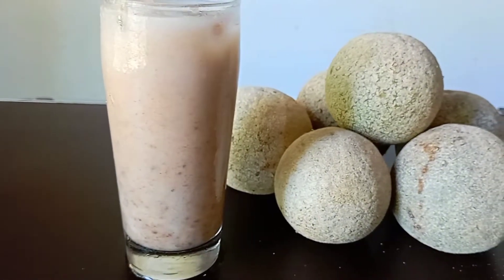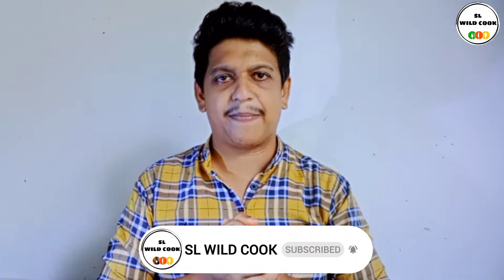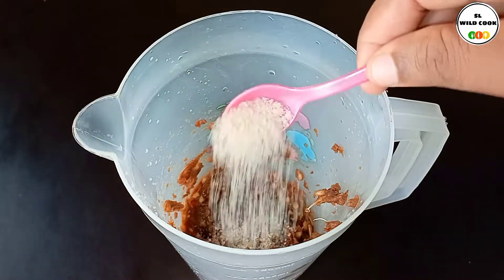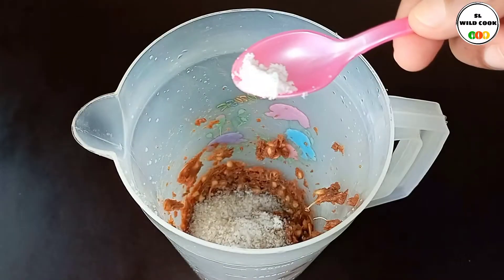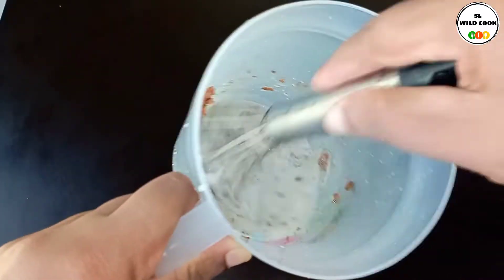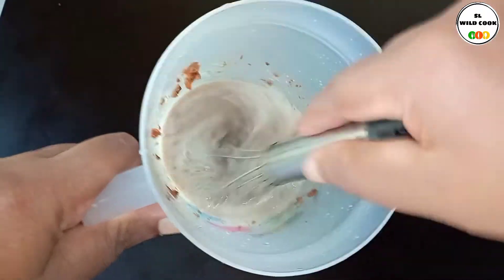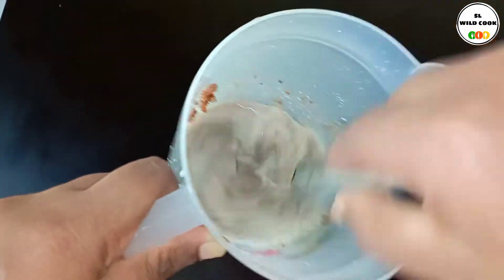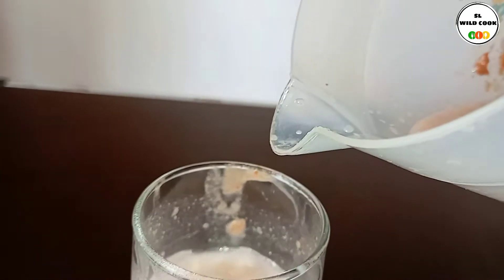Divul kiri recipe at home/Wood apple juice with milk/Sri lankan wood apple juice recipe/දිවුල් කිරි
This vedio teach

How to make step by step divul kiri

wood apple .2pcs
suger for taste
ice cube